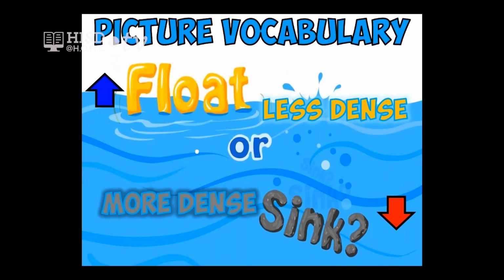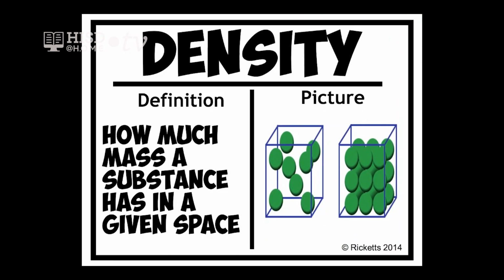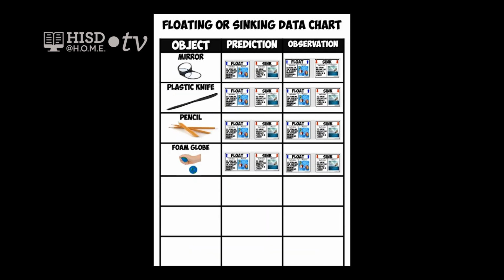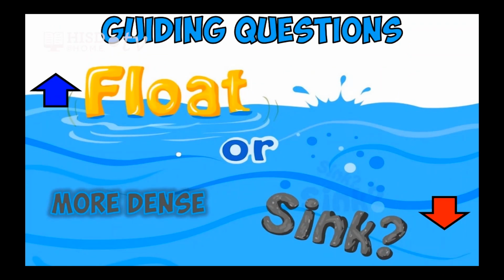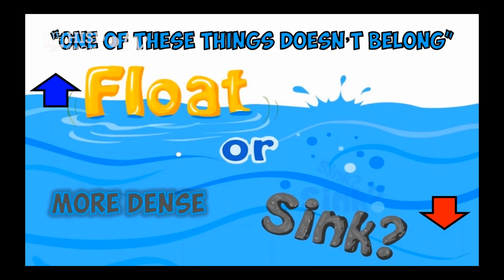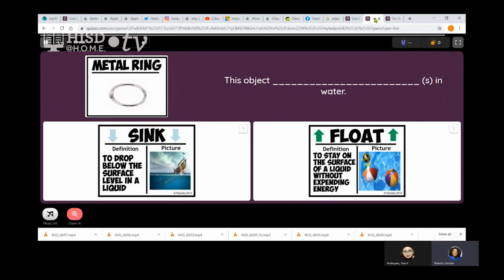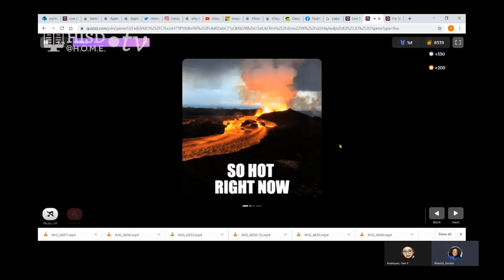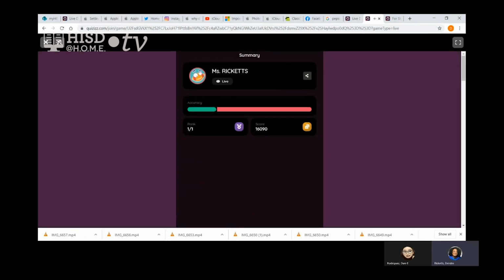PreK 5th Science Sink or Float Relative Density Week of October 12 Deirdre Ricketts REV TRT 30:06:00